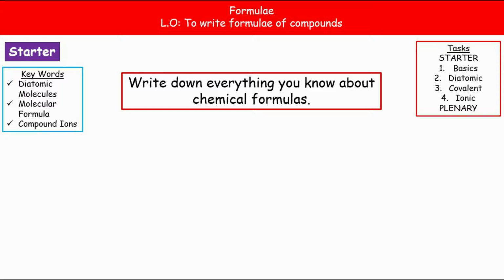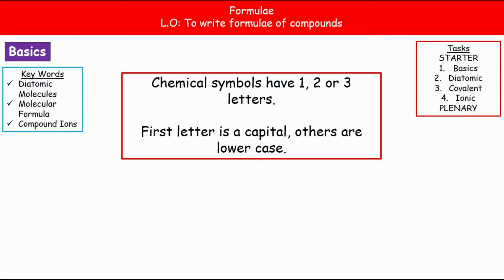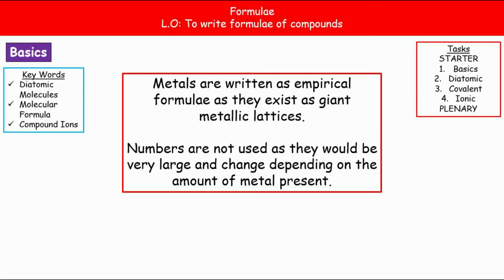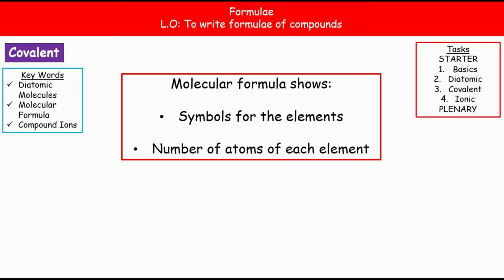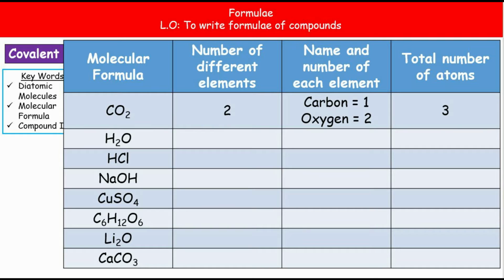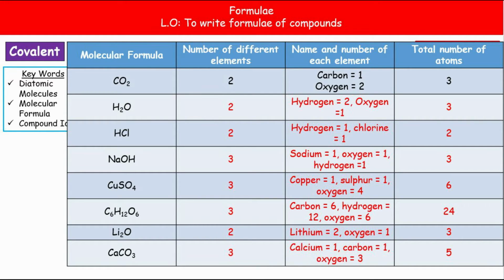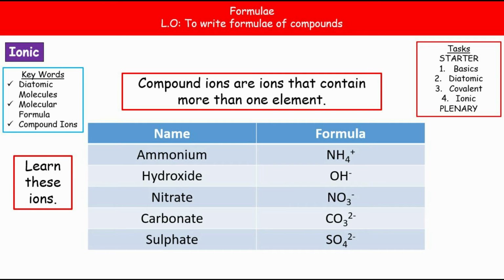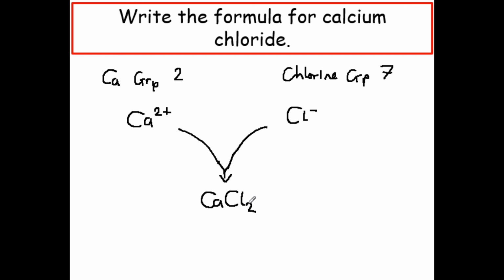C3.1.1 - Formulae of Elements and Molecules - Y9 Combined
Wright Science Virtual School lesson on formulae of elements and molecules for Y9 combined.